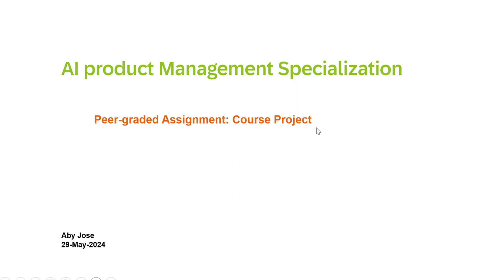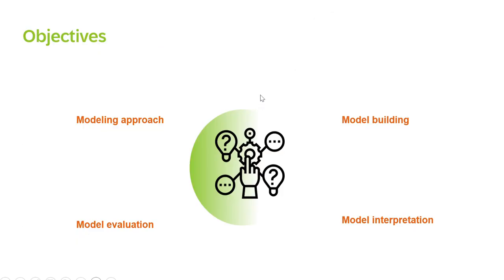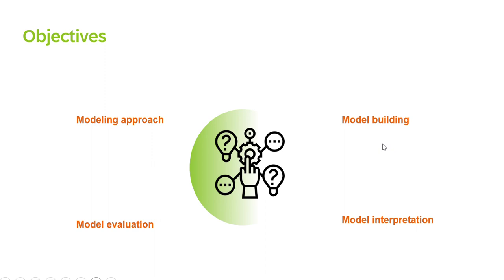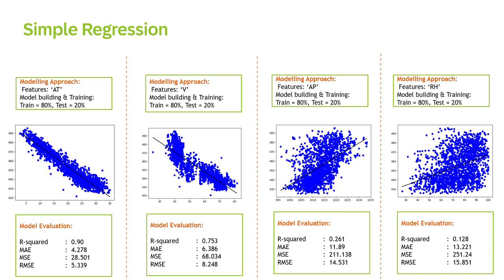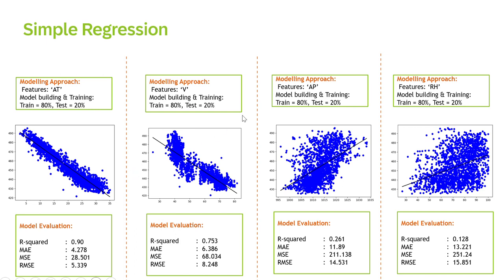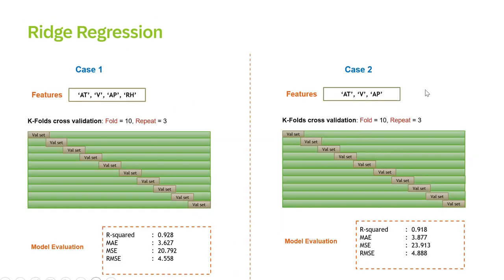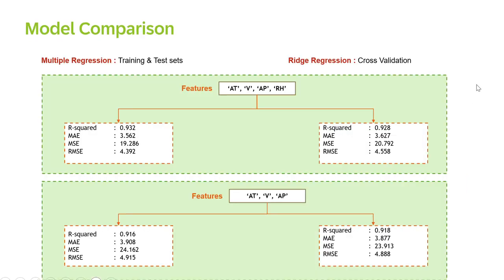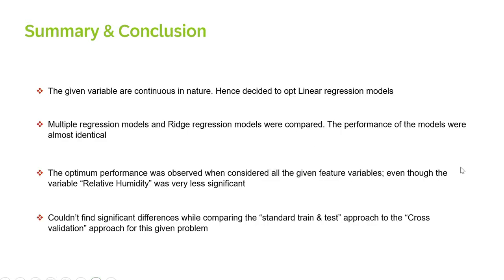AI Product Management Specialization: Course Project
Project submitted as part of the course "AI Product Management Specialization"